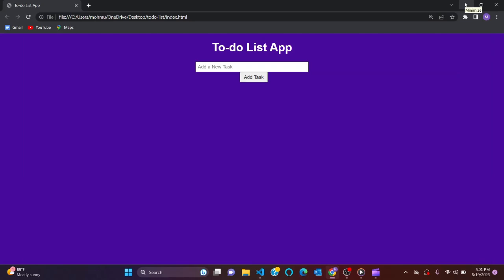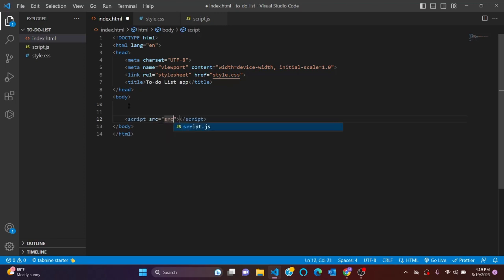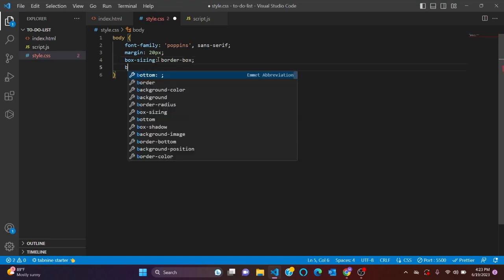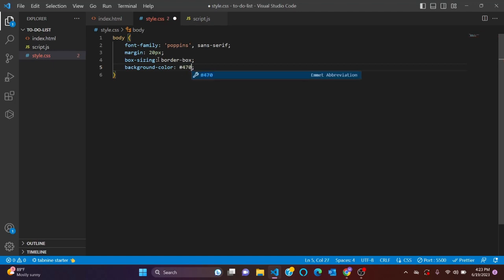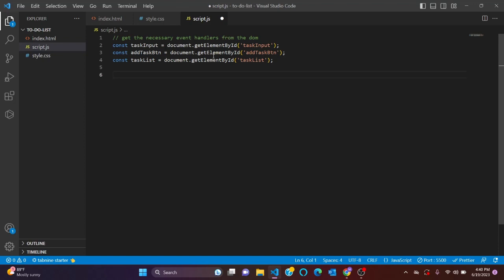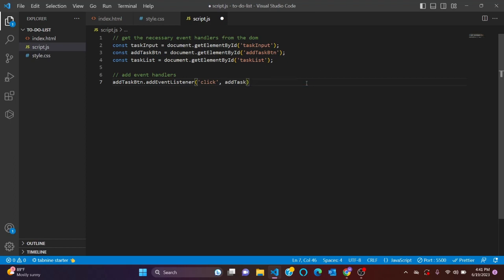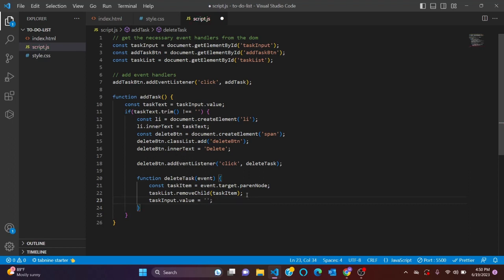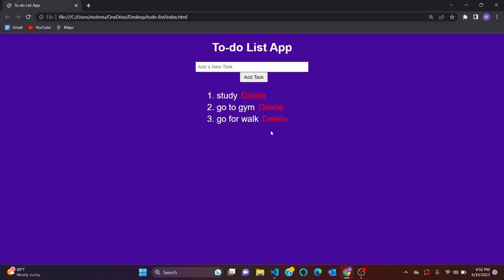Learn How To Create To-do List App in HTML, CSS & JavaScript.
In this video, we will explore the process of creating a dynamic to-do list using HTML, CSS, and JavaScript. A to-do list is a practical and widely used tool for organizing tasks and managing productivity. By building our own to-do list from scratch, we can learn how to combine these three fundamental web technologies to create an interactive and user-friendly application.

We will begin by setting up the basic structure of our to-do list using HTML. We will create an input field for users to enter their tasks and a button to add them to the list. Additionally, we will design a container to display the list of tasks dynamically as they are added.

Next, we will move on to styling our to-do list using CSS. We will explore various CSS properties to give our application an appealing and modern look. We can customize the colors, fonts, spacing, and layout to create a visually pleasing interface.

The real power of our to-do list lies in its functionality, which we will implement using JavaScript. We will handle user interactions by capturing input values, adding tasks to the list, and allowing users to mark tasks as complete or remove them. We will also explore how to store the tasks in the browser's local storage, enabling users to revisit the list and maintain their tasks even after refreshing the page.

Throughout the video, we will emphasize best practices for structuring code, maintaining separation of concerns between HTML, CSS, and JavaScript, and optimizing performance and usability.

By the end of this video, you will have the knowledge and skills to create your own to-do list application using HTML, CSS, and JavaScript. You will understand how these technologies work together to create an interactive and dynamic user interface. So, let's dive in and start building our to-do list!